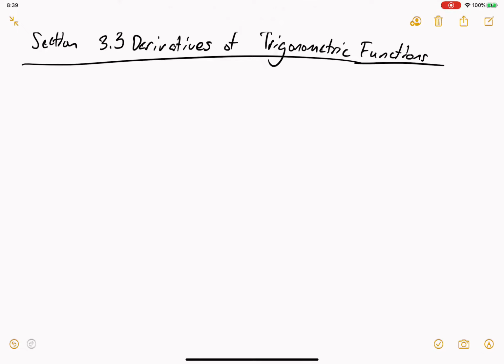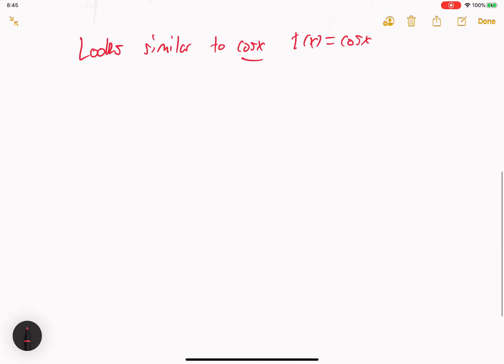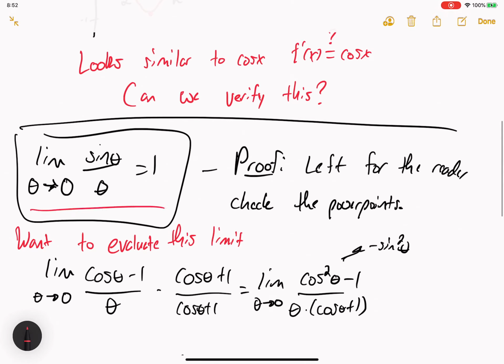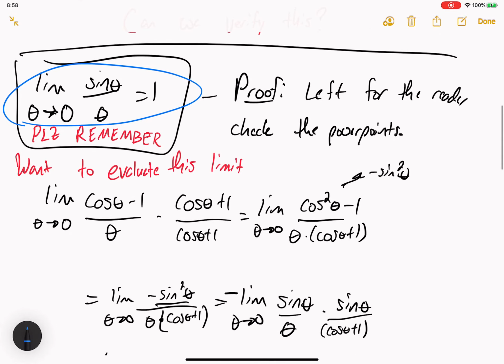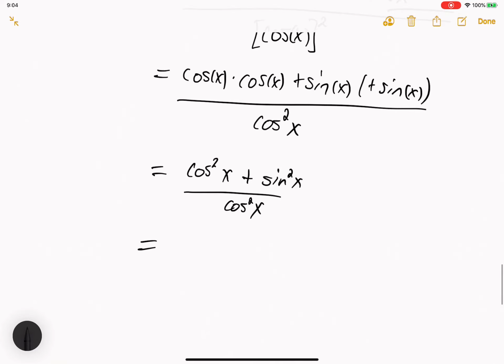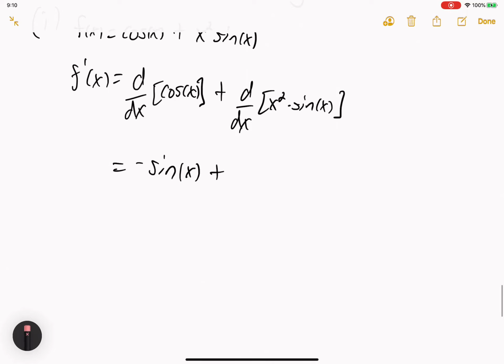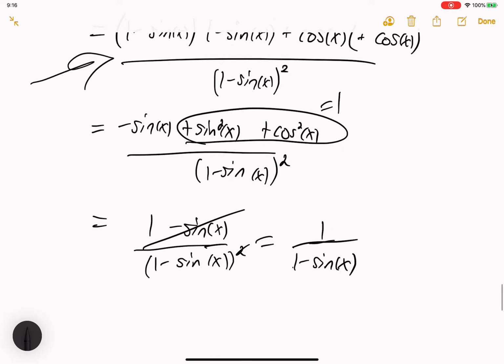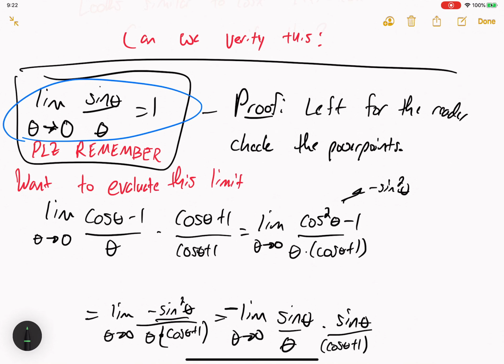Section 3.3 Derivatives of Trigonometric Functions